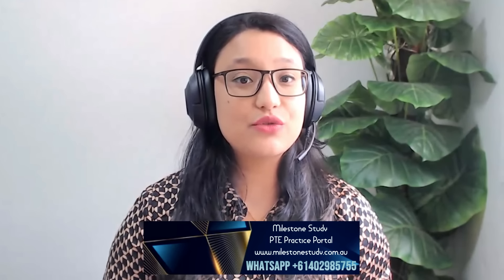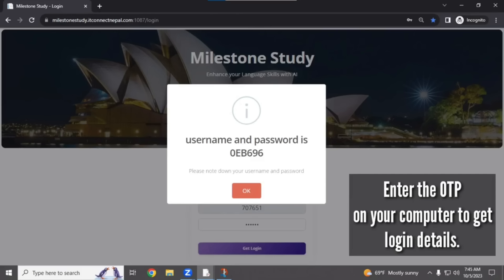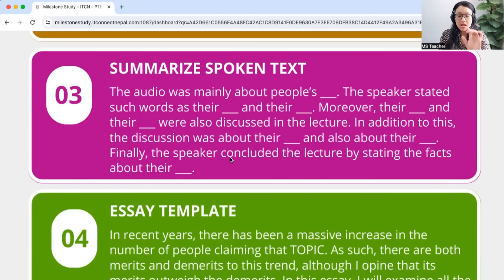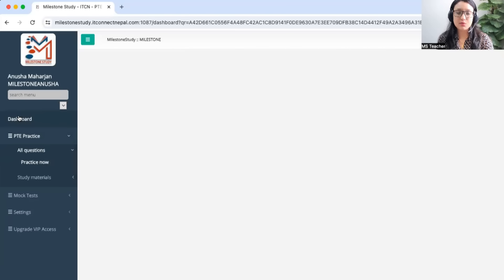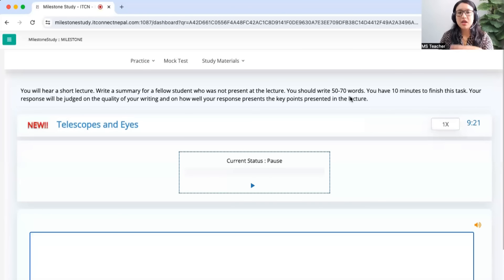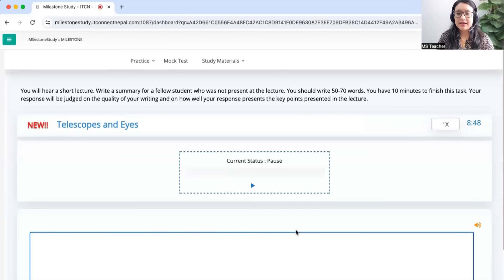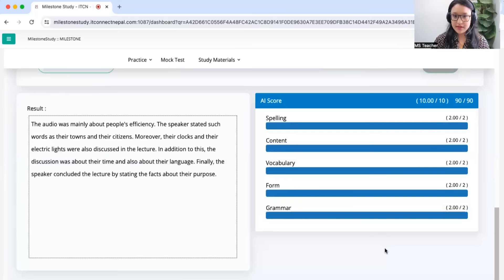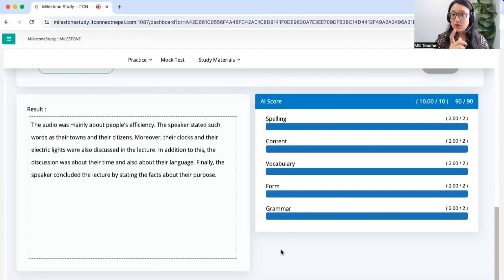NEW 2024 Tips and Template | PTE SST | Summarize Spoken Text | Best PTE | Milestone Study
New PTE & NAATI CCL classes start from Monday.